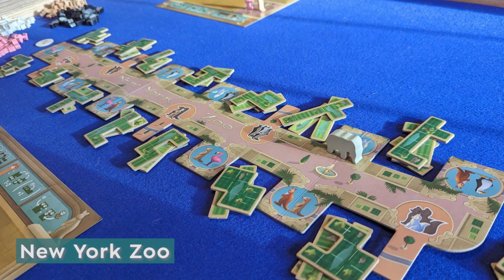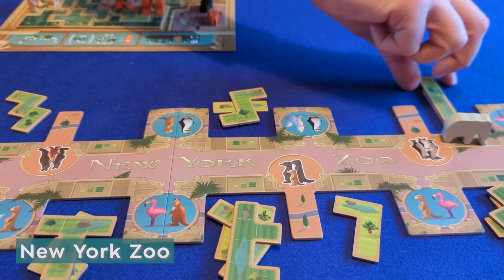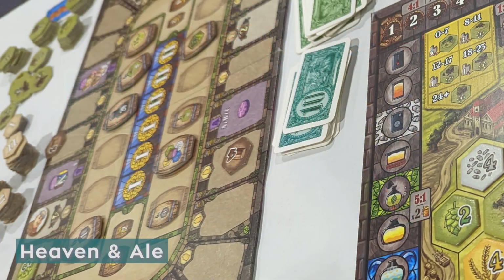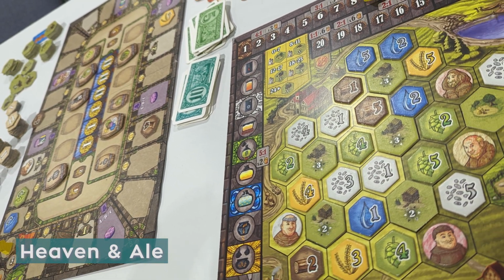Rondel - Board Game Mechanisms in the Universe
As an astronomer, I see the universe in everything that I do, including board games. Here I’m kicking off a series of videos where I take a random walk through some of the board game mechanisms as listed on Board Game Geek and talk about where I see them at work in cosmic objects and how we study them.